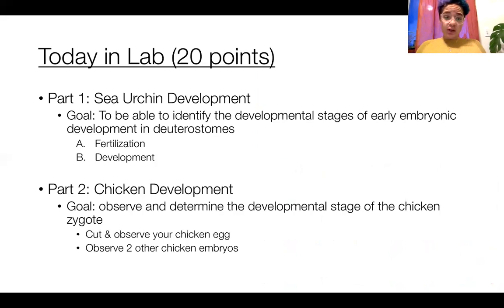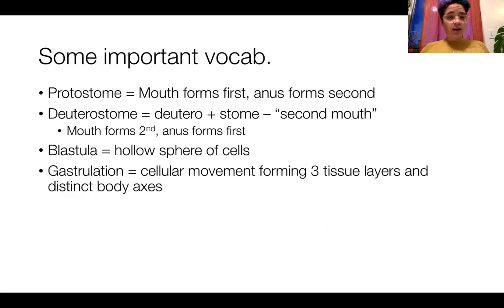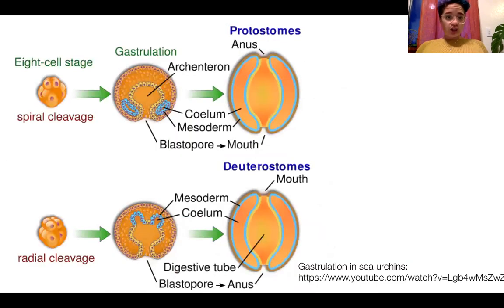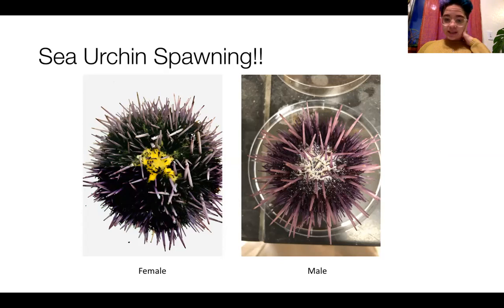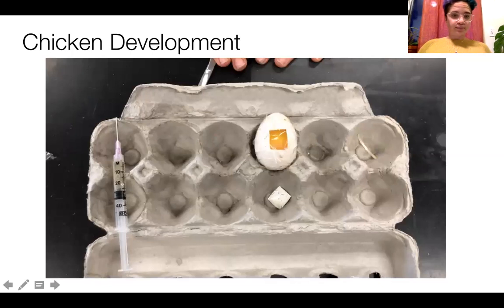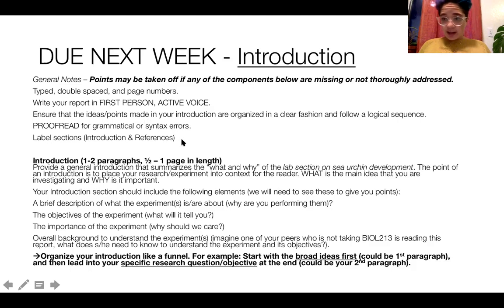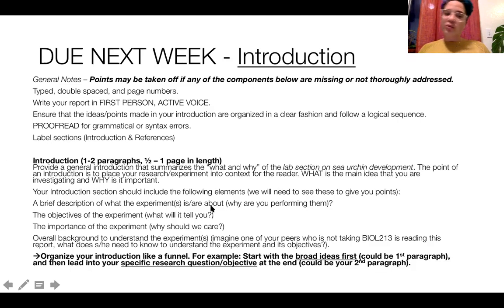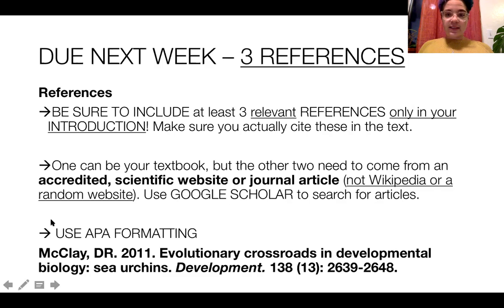BIOL213 2021 AnimalDev Intro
Please watch this intro video before going to your lab section on week of Jan 25 2021